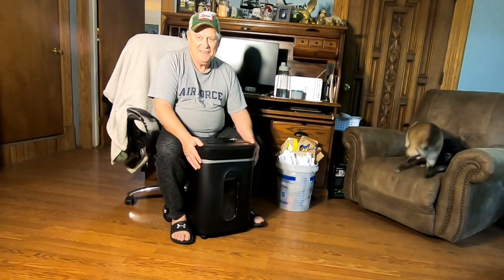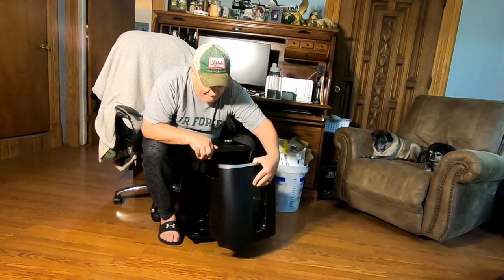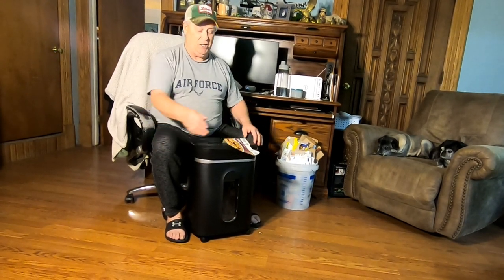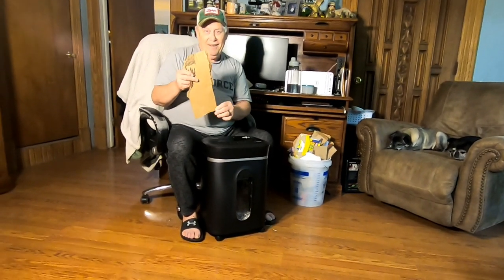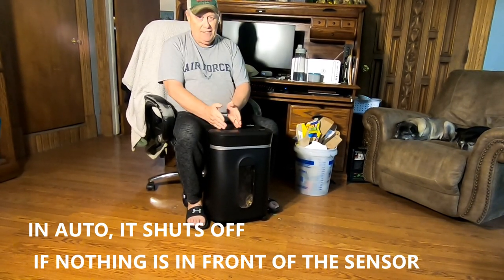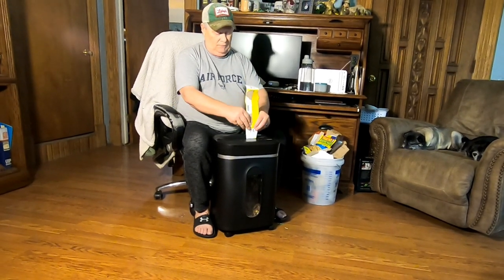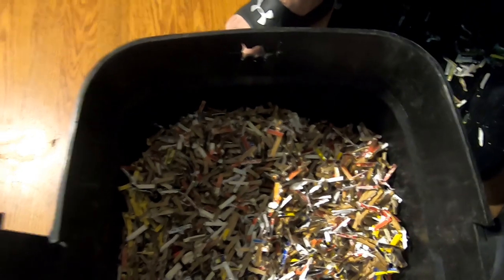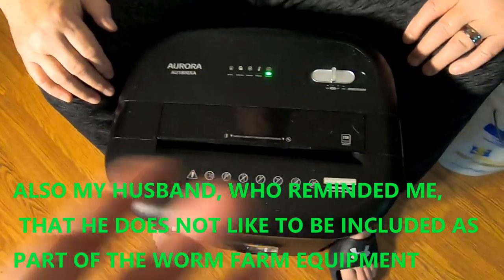CARDBOARD SHREDDER REVIEW - AURORA AU1800XA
I finally got a new shredder for my cardboard and paper. I bought it on Amazon for 140$ USD July of 2020.   I am not associated with Aurora or Amazon, this is just a review.  We have used it for 2 months and it is great.  It is super quiet and has a huge capacity.  It runs for 30 minutes without overheating.